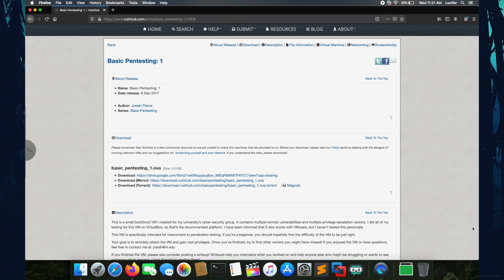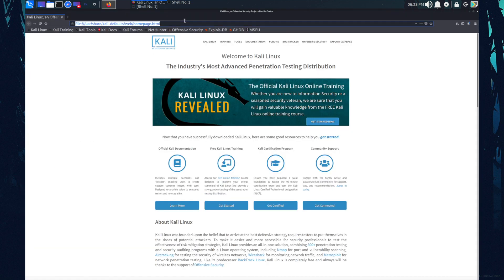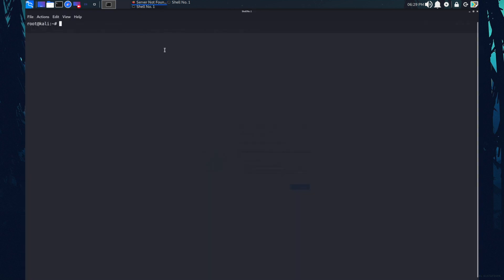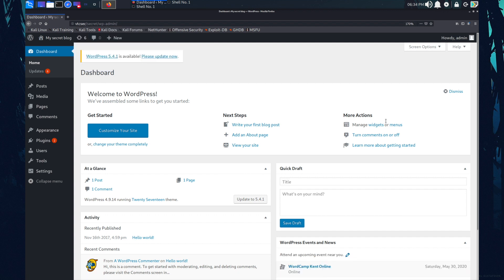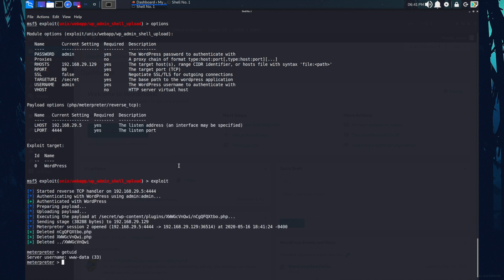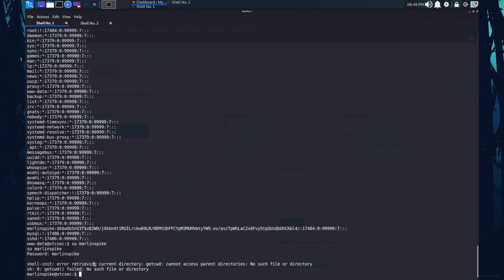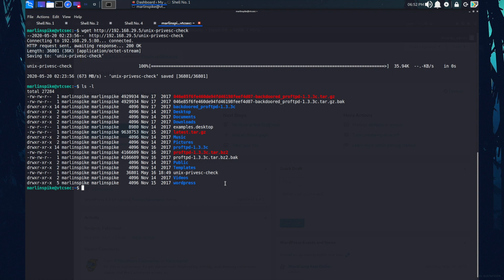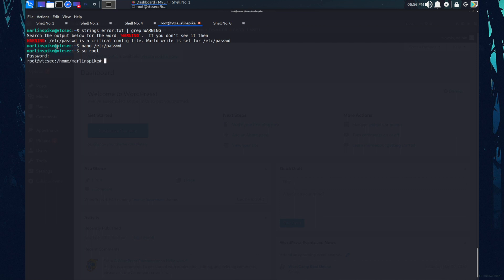Get root Access of any Machine! Penetration Testing Secret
Hey! its RootHunter, In this video I show how you can gain root access from www-data. It is very simple and awesome.